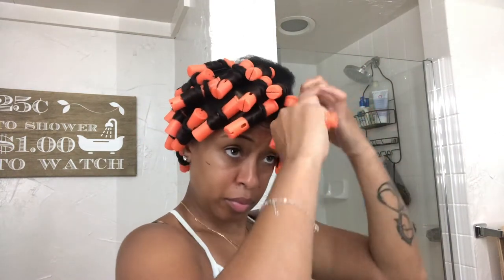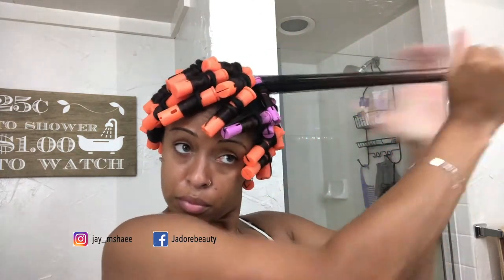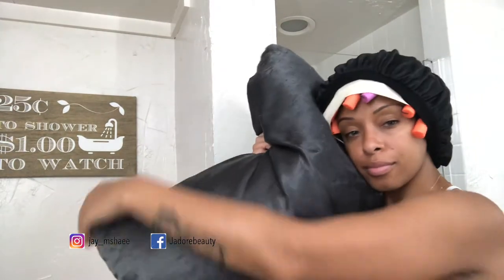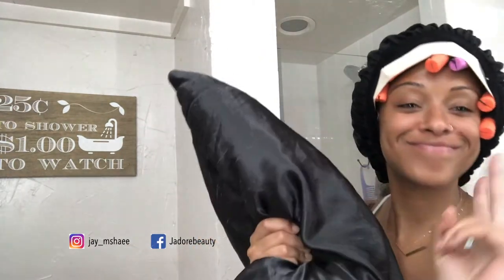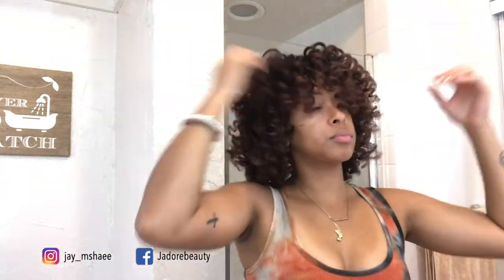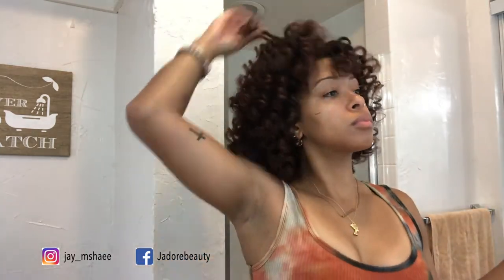Orange Perm Rod Set on Stretched Hair | ft. Lotta Body "Wrap Me" Foaming Mousse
Hey my Queens!
Since I was going out of town, I wanted to rock my natural hair .. and why not try perm rods! .. it has been a minute since I've done a perm rod set and now was a great time to bring em back into rotation. Do y'all like perm rod sets huntiii? Lemme know in the comments below.

Products I've Used:
- SheaMoisture Jamaican Black Castor Oil Strengthen & Restore Leave-In Conditioner
- Lotta Body Wrap Me Foaming Mousse